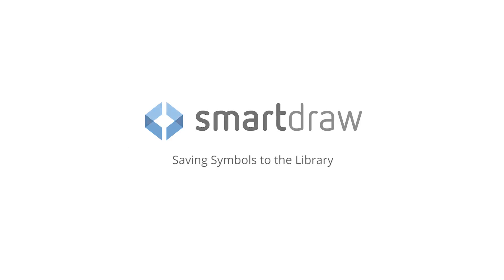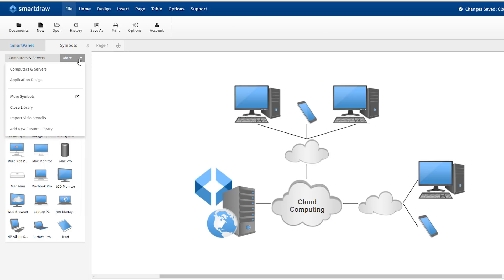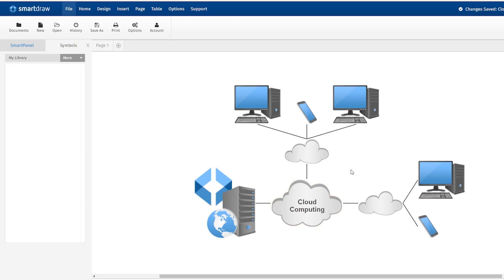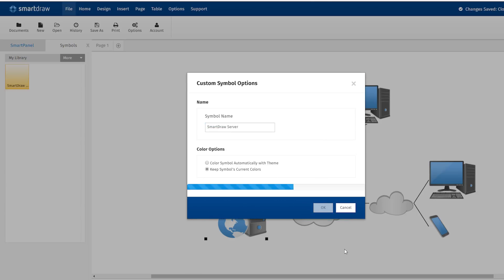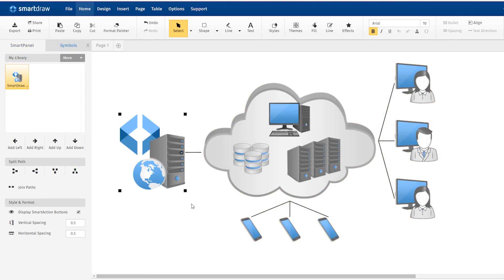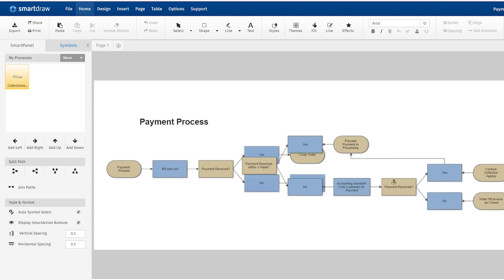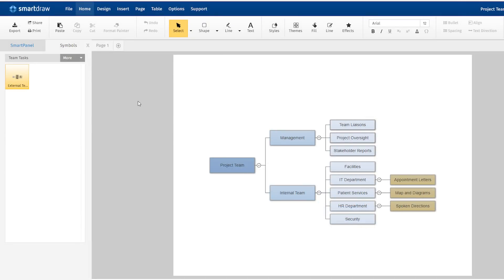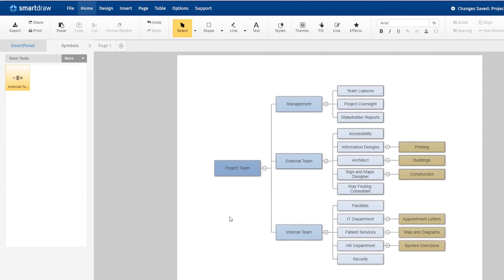Create a Custom Library of Symbols with SmartDraw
You can now easily save customized shapes or groups of shapes to as your own custom symbol library for future use on both the Windows and online editions of SmartDraw.